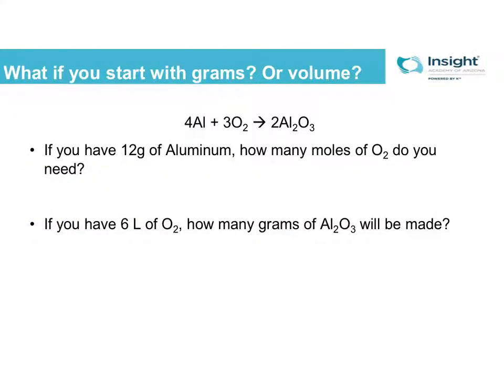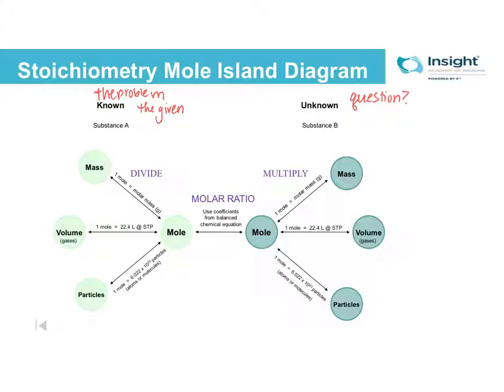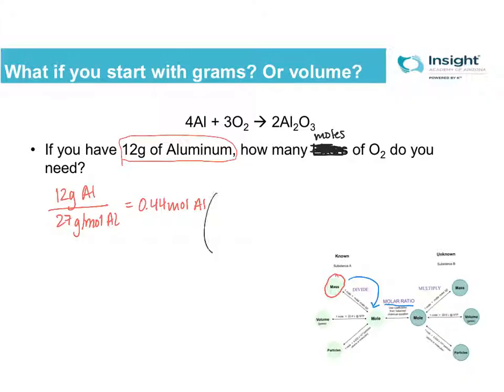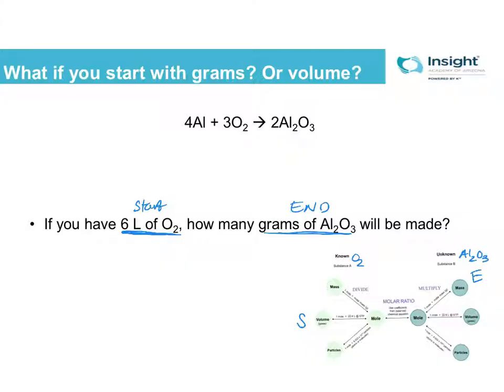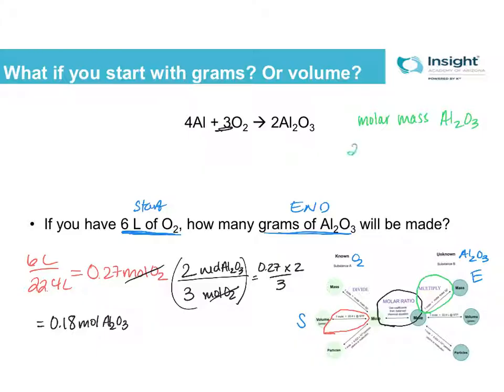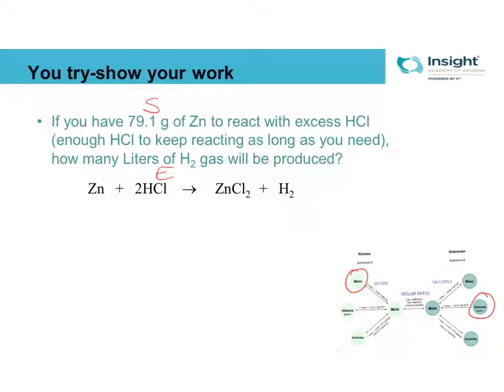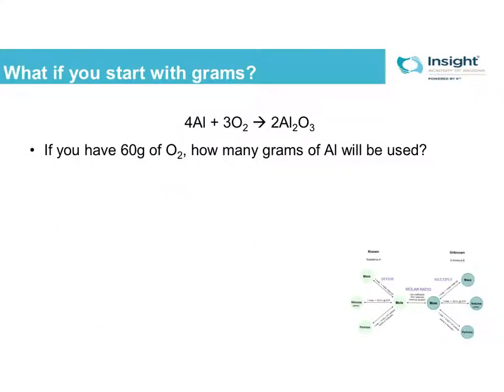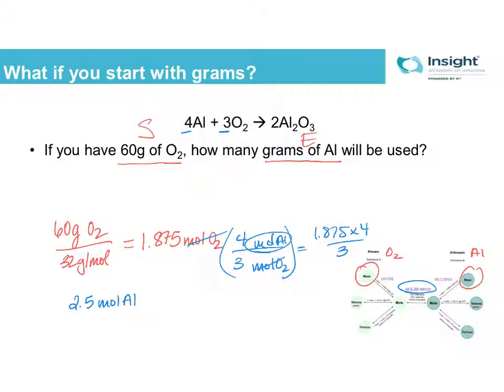Chem A - Lesson 6.08